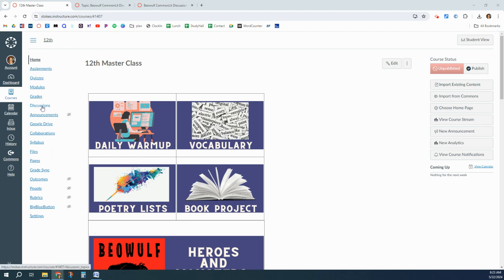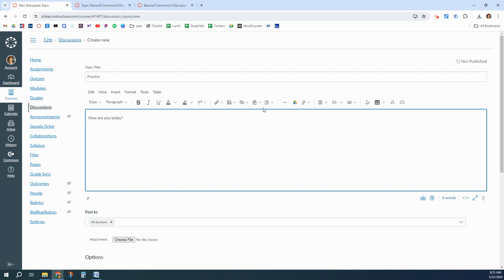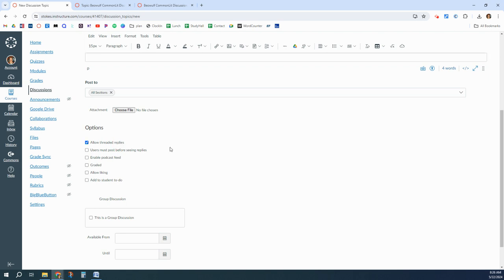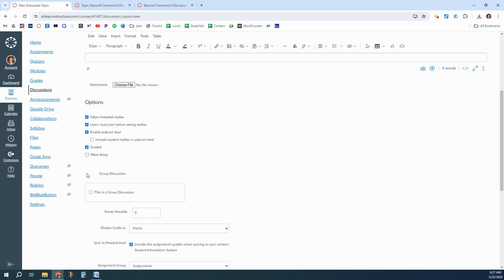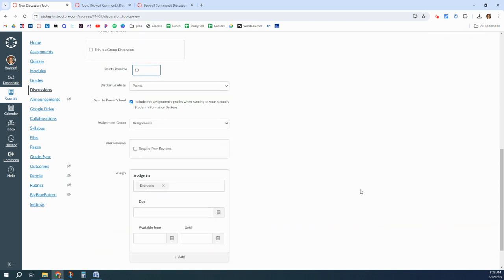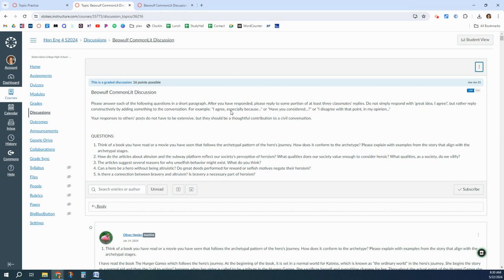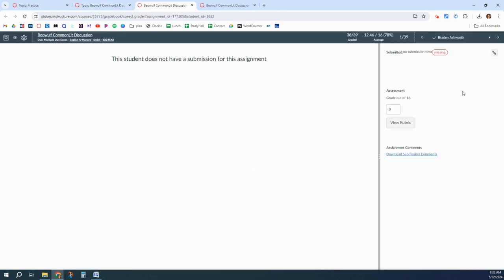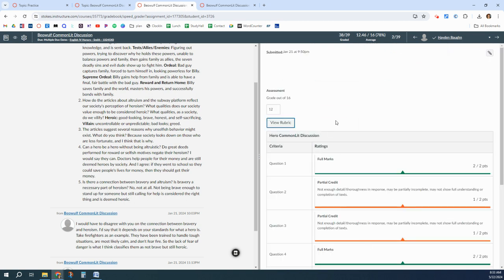Creating and Grading Discussions in Canvas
Creation settings and SpeedGrader view